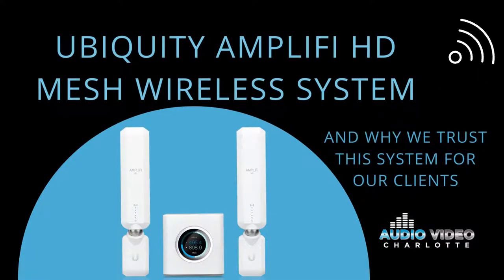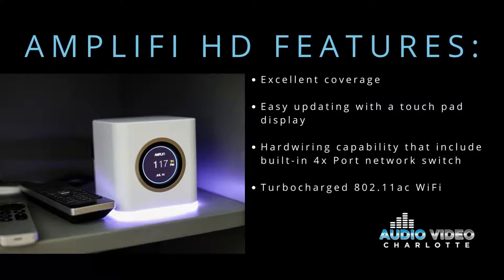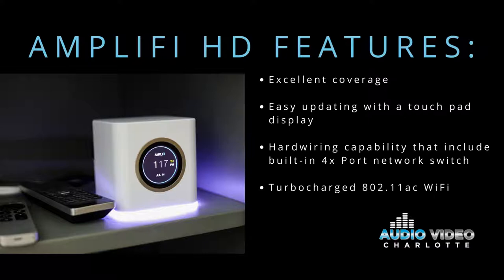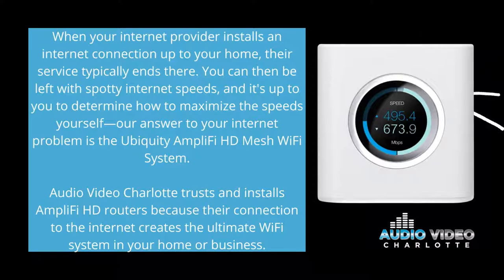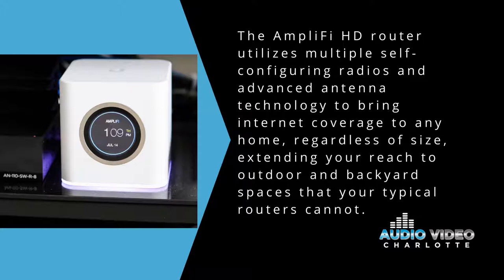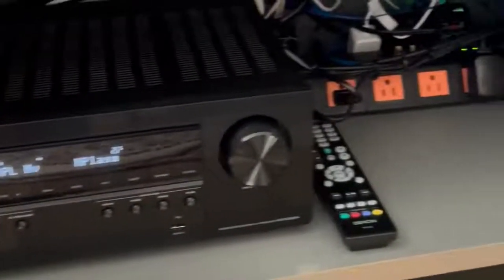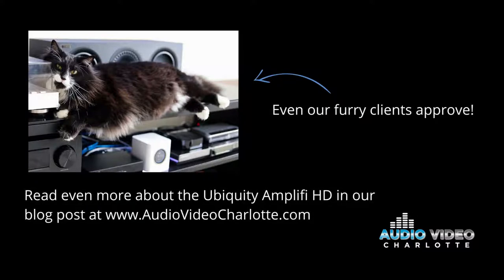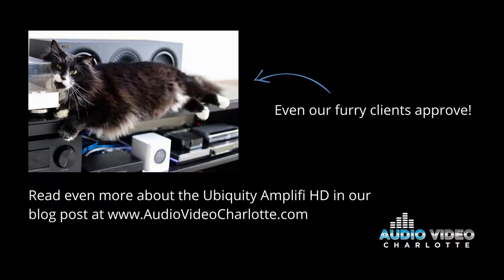Why We Install Ubiquity Amplifi HD Mesh WiFi Routers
Audio Video Charlotte installs Amplifi HD routers because of the router's features and benefits. This router has:
• Excellent coverage
• Compatible with your Google account
• It's simple and easy to use
• Easy to update
• Has hardwiring capability

Want to learn more? If you are having poor internet connections in the Charlotte, NC area, give Audio Video Charlotte a call.